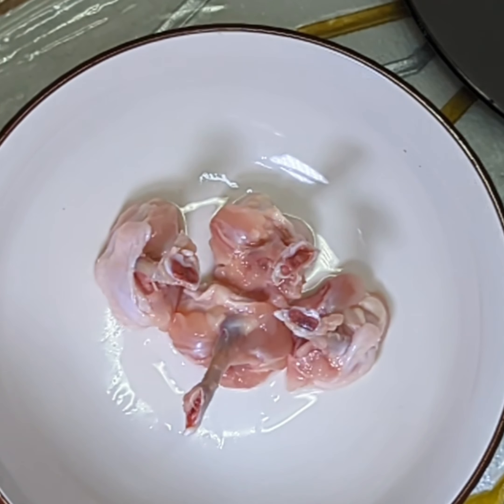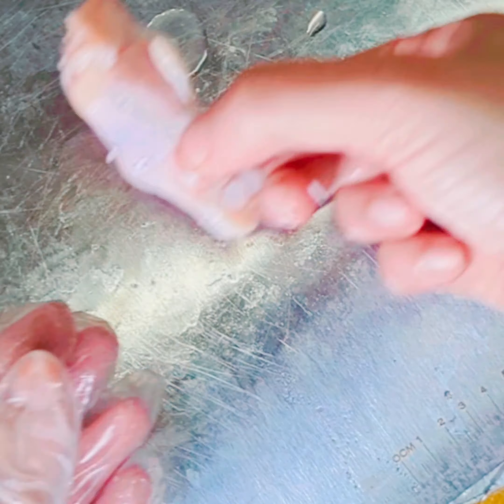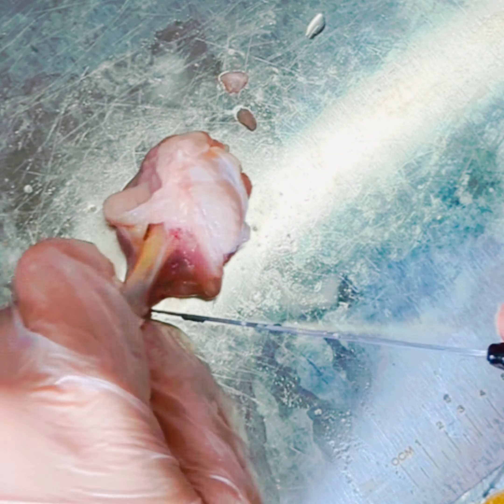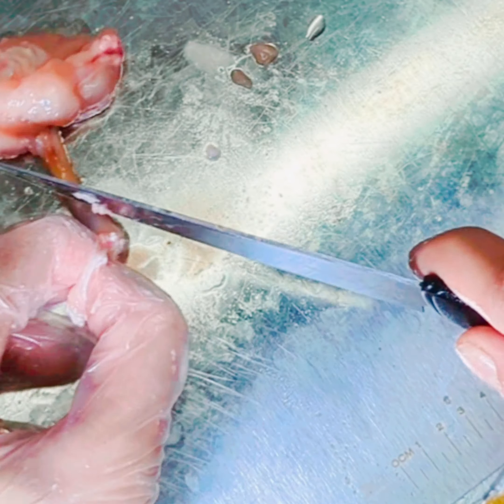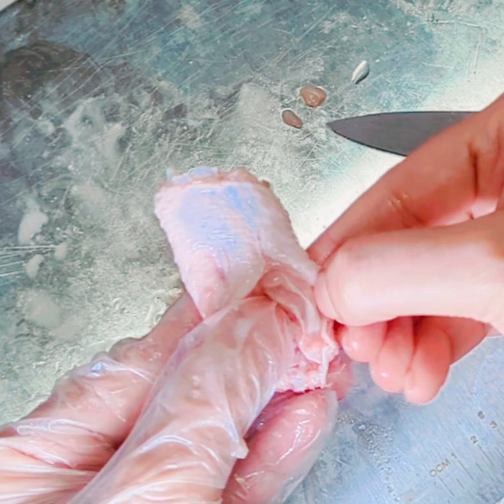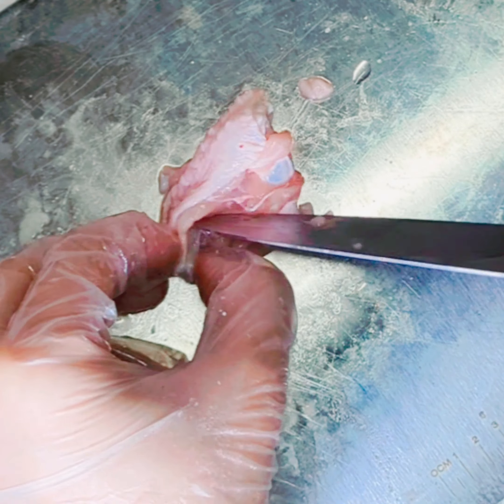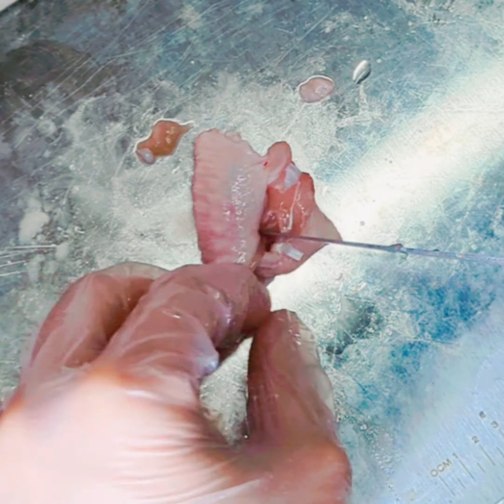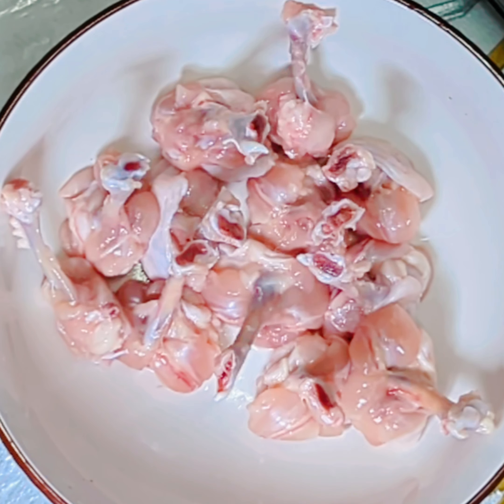How to cut chicken wings into chicken lollipop 🤤/chicken cutting skills 😀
How to cut chicken wings into lollipop 🍭/real struggle while leaving abroad